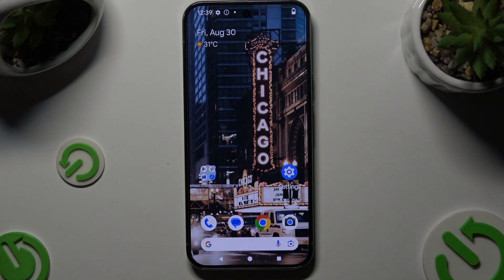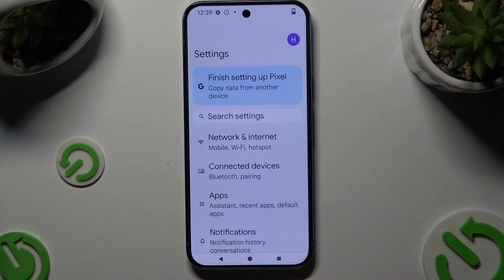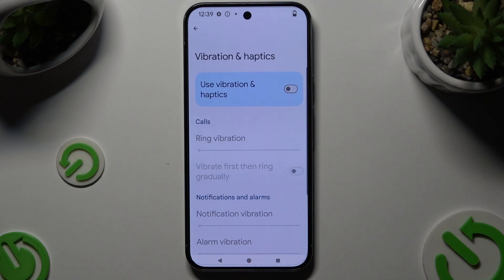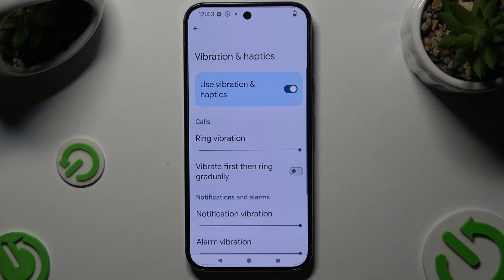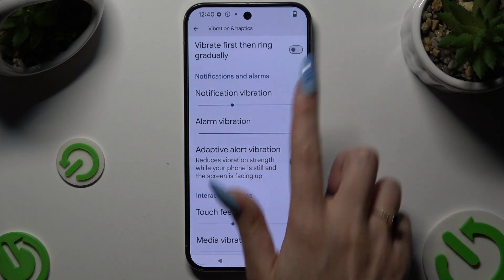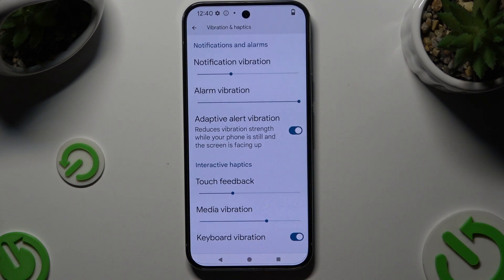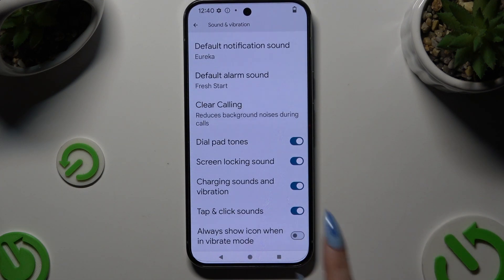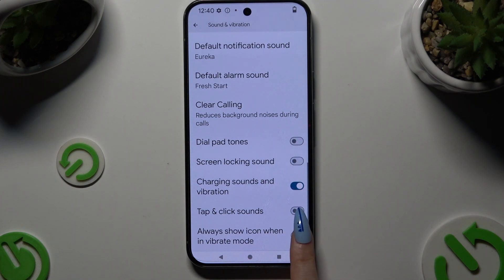How to Enter Vibration Settings on GOOGLE Pixel 9 Pro XL – Vibration Mode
Do you want to open and control the vibration settings on your GOOGLE Pixel 9 Pro XL? Dive into our easy-to-follow tutorial to explore how to access and adjust all your vibration modes on the Google device. We'll guide you through the simplest way to customize your phone’s vibrations, so you can stay on top of every important notification.

How to enter Vibration Settings on GOOGLE Pixel 9 Pro XL? How to find Vibration Customizations on GOOGLE Pixel 9 Pro XL? How to manage Vibration Modes on GOOGLE Pixel 9 Pro XL? How to set up Vibrations on GOOGLE Pixel 9 Pro XL? How to adjust Vibration Settings on GOOGLE Pixel 9 Pro XL?